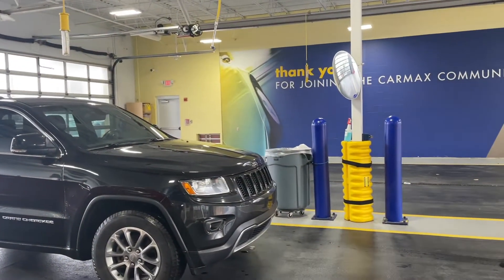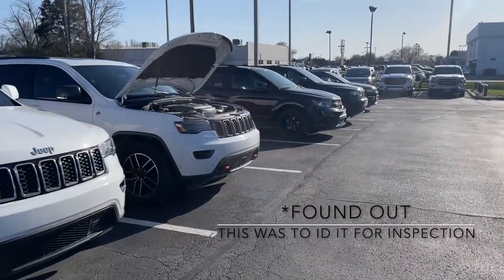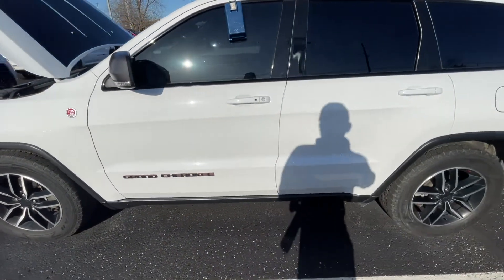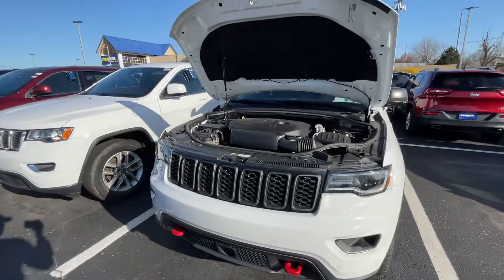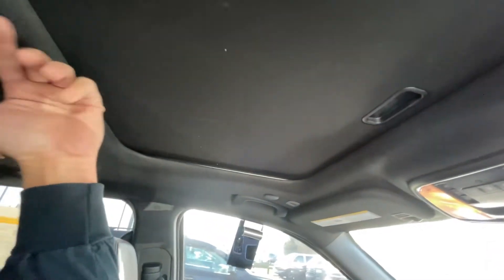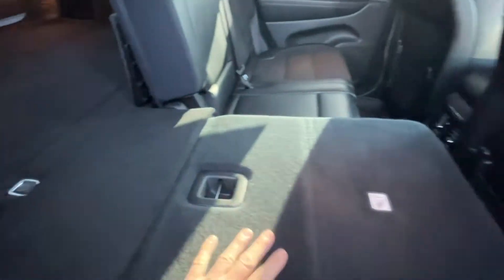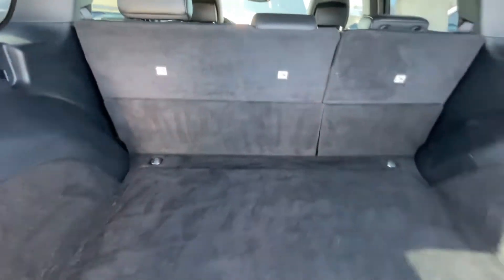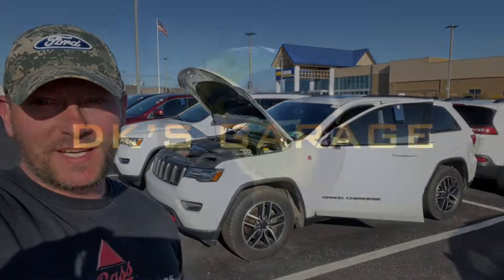Buying my Trailhawk from Carmax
I walk you through my experience with selling my 2015 Grand Cherokee Limited to Carmax and also take delivery of my new Project.